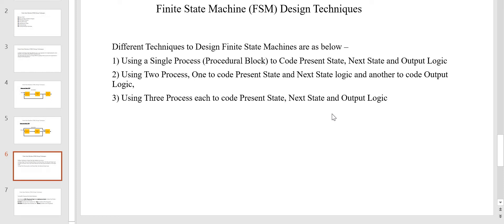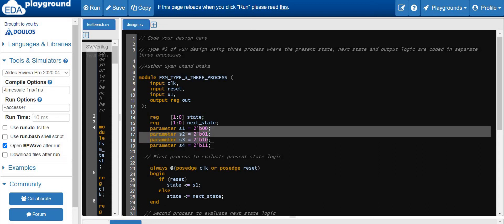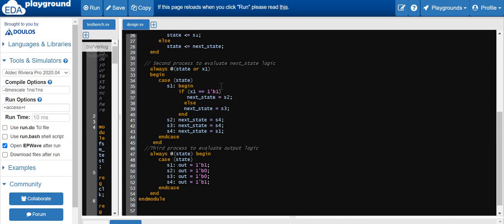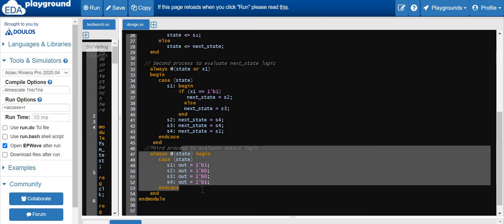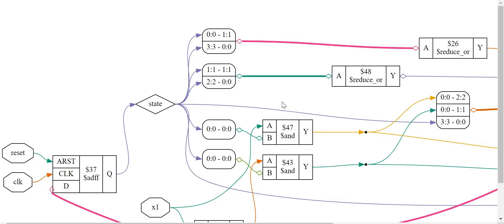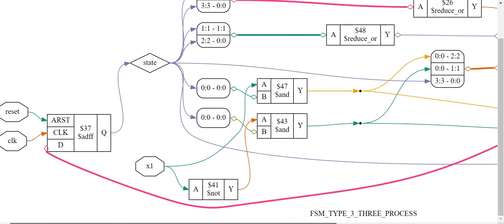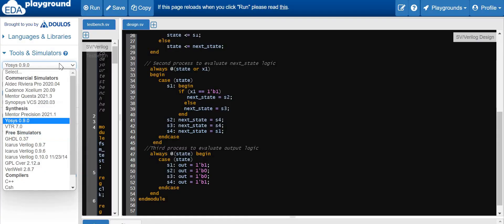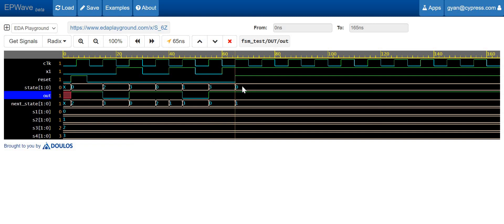Finite State Machine (FSM) Design Technique Type#3| Verilog HDL | Digital System Design | RTL Design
Finite State Machine (FSM) Design Techniques Type#3 | Verilog HDL Design | Digital System Design | Verilog | RTL Design | EDA Playground | Yosys | Aldec Riviera Pro

What is finite state machine?
What is finite state machine explain with example?
Which are the examples of finite state machine systems?
What is FSM in VHDL?
What is FSM in Verilog?
What are the properties of FSM?
What is Moore and Mealy machine?
What are the limitations of FSM?
What are the components of FSM explain?
Is a computer a finite state machine?
What is state machine in FPGA?
Where is finite state machine used?
What is a melay machine?
Where is Moore machine used?
Does FSM have memory?
What are the 3 main parts of a state machine?
How do you draw a finite state machine diagram?
How do you create a finite state machine?
What is a state in a state machine?
What is FSM in digital electronics?
Is Moore or Mealy machine better?
What is Moore model?
How a state diagram is represented for a finite-state machine?

 - What is Finite State Machine (FSM) in Digital VLSI Design
- Applications/Use of Finite State Machine
- Techniques of Designing FSM
- Verilog HDL Implementation of One of the FSM Design Technique
- Design Synthesis Using Yosys Open Source Synthesis Tool
- Design Simulation Using Aldec Riviera Pro Simulation Tool

Hi Friends,

Gyan